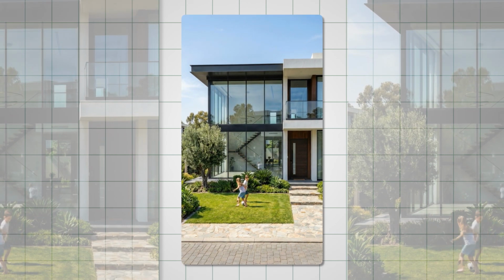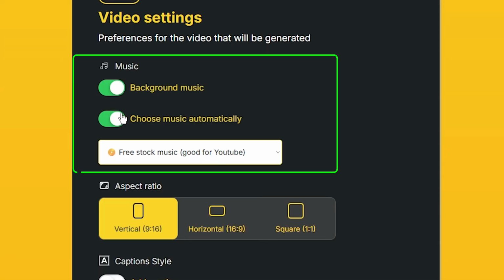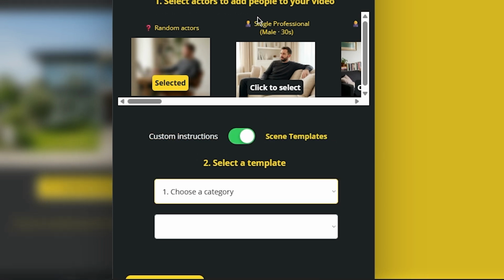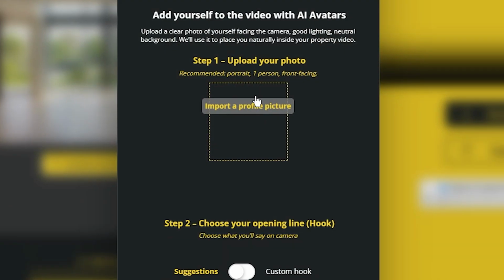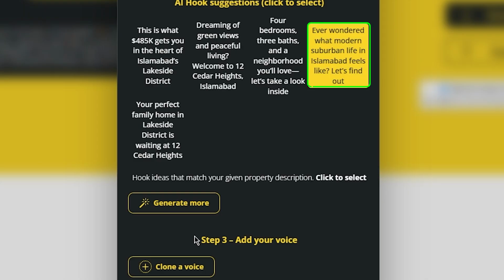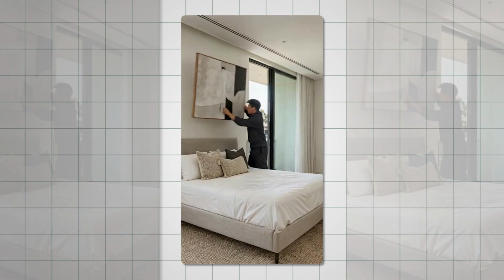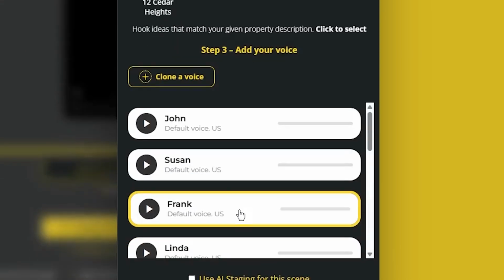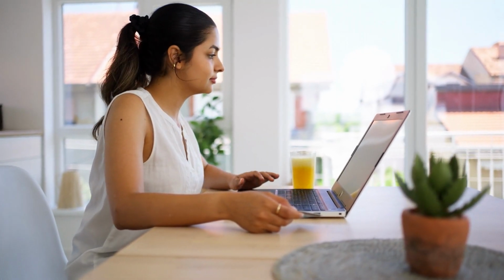Create Engaging Real Estate Videos With Realistic AI Avatars! (VideoTour.AI Review)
In this video, I'll show you how to add AI actors, drop in AI avatars, and create virtual staging videos using Video Tour AI:

00:00: Intro
00:23: Adding AI Actors
02:04: Adding AI Avatar
03:07: Virtual Staging Real Estate Photos
04:09: Adding AI Voiceovers
04:44: Pricing and Key Takeaway